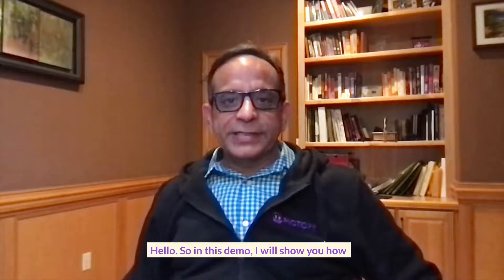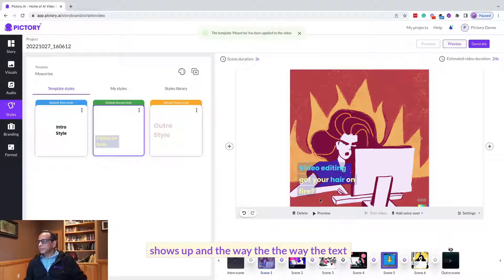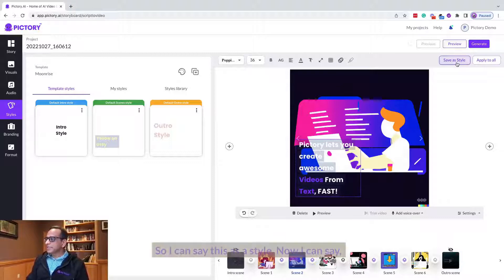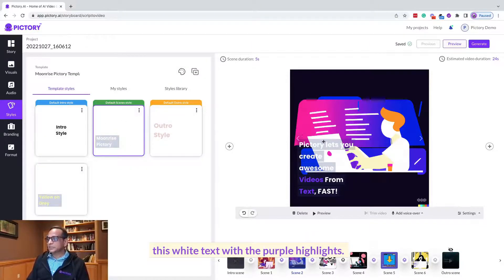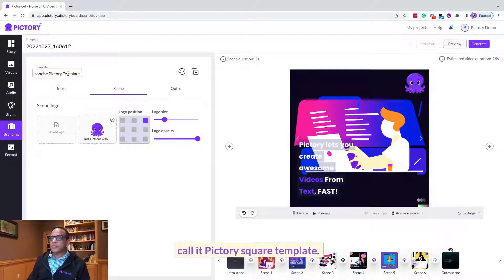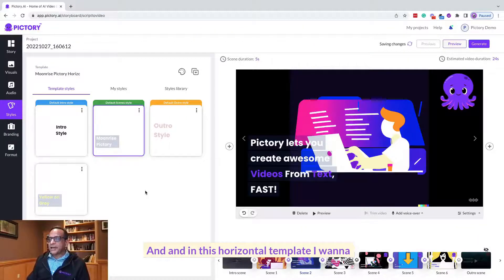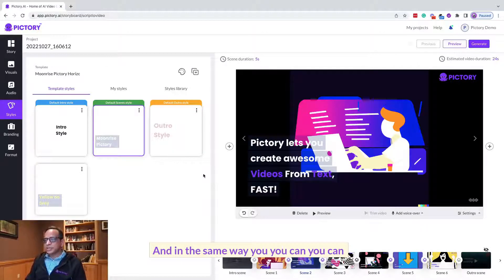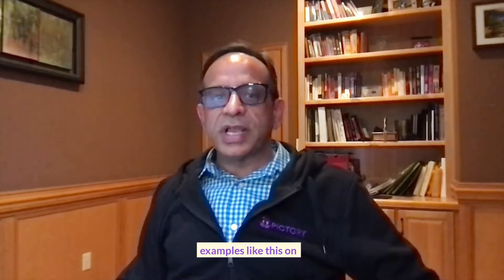How to create & manage multiple brands using templates?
In this short tutorial, we show you how the templates in Pictory can be used to create & manage multiple brands.